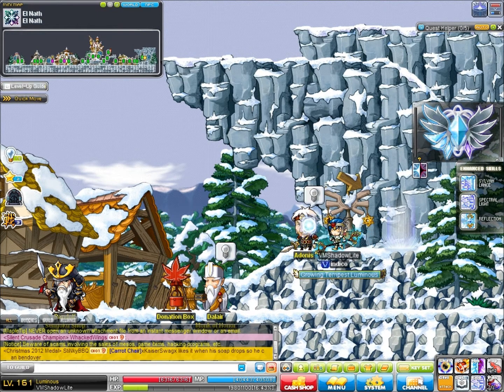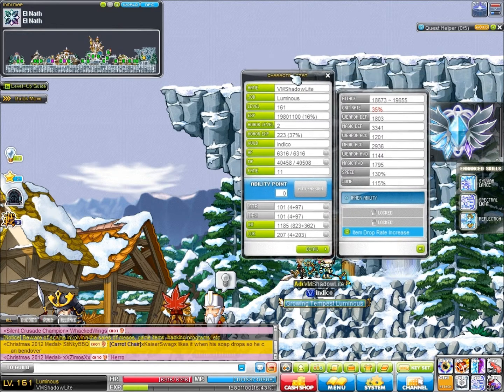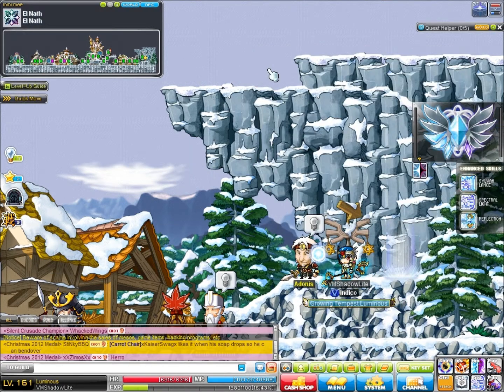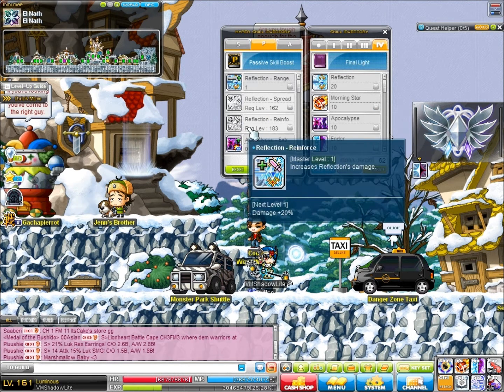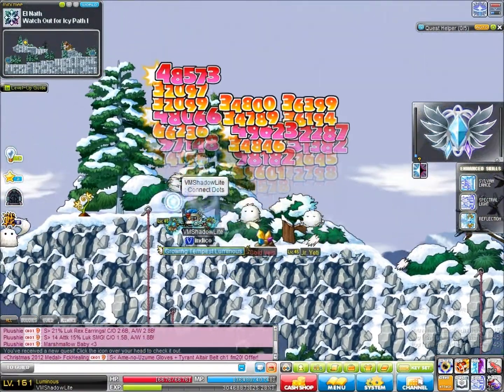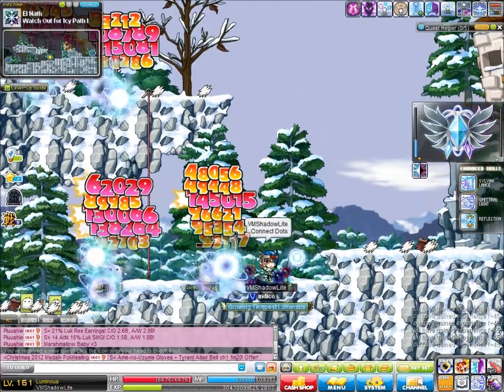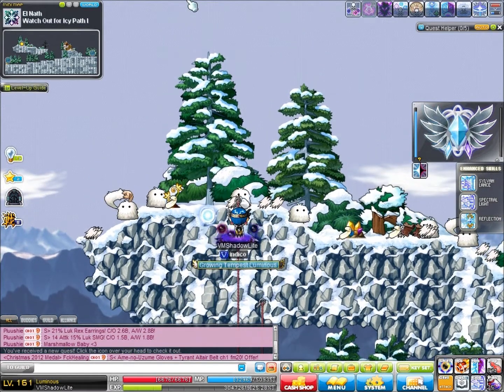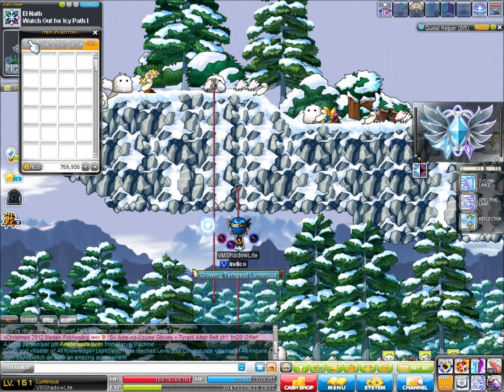Maplestory Luminous Attack Range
Fraps stoped workin and i messed up so skip from 0:00 - 1:49